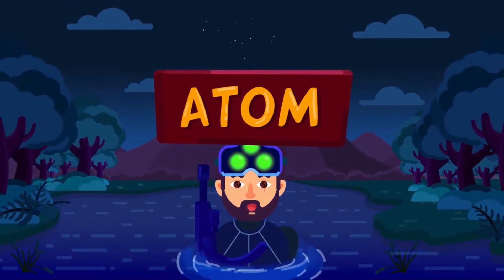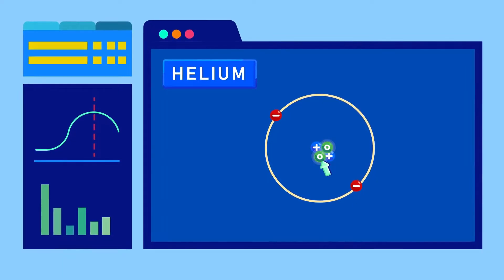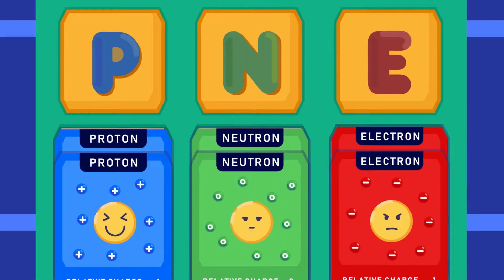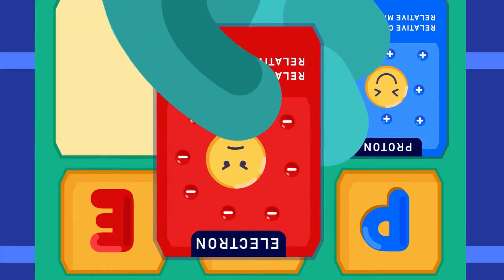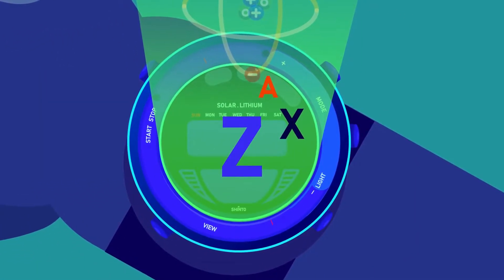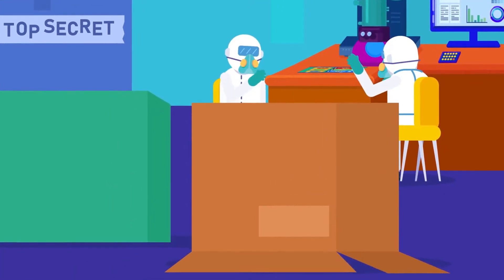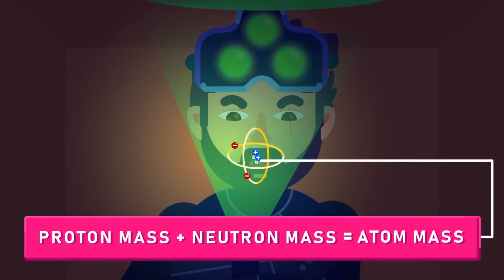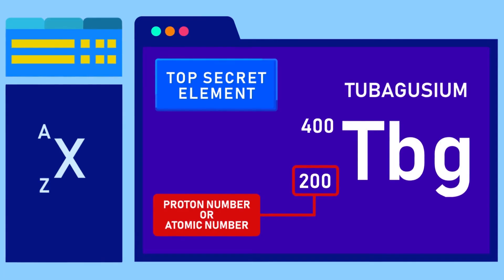Inside Atoms: The Proton Numbers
An atom, if broken down, is made of a nucleus and electrons. The nucleus consists of positively charged protons and chargeless neutrons, which makes it positive overall. To be electrically neutral, an atom will have to gain the same amount of electrons as the protons (the negative charges of electrons cancel out the positive charges of protons).

CREDITS:
Director: Ramadhan Istabaq
Supervisor: Tubagus MP
Researcher: Hafizh Insan
Storyboard Artist: Dwi Yunanto
Illustrator: Umroini
Animator: Tubagus MP
SFX Designer: Rafly Moravia

Timestamp:

00:00 What Are Atoms?
00:18 What atoms are made of
00:31 Subatomic particles
00:36 Proton
00:42 Neutron
00:47 Electron
01:09 Nucleus of an atom
01:33 Proton number or atomic number
02:10 Nucleon number or mass number
02:34 Formula of nucleon number
02:39 How elements are written in the periodic table